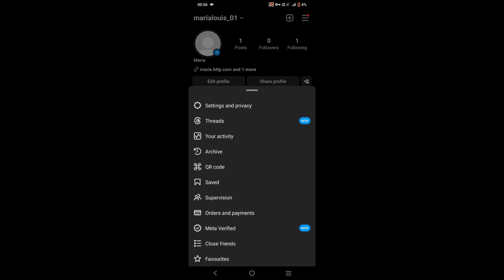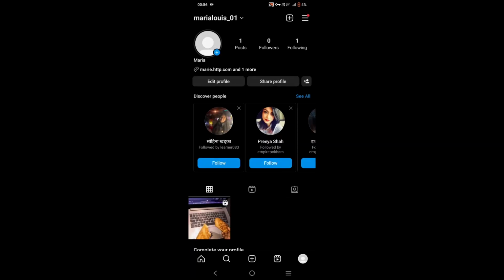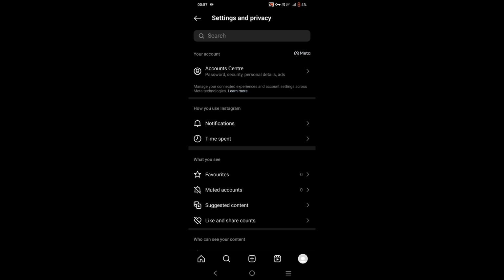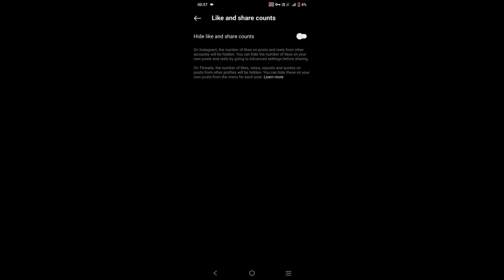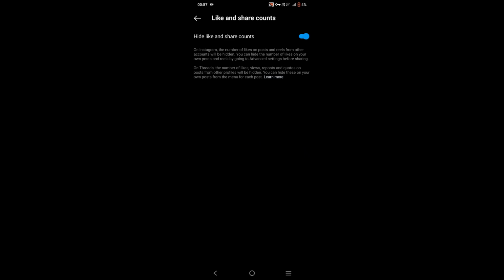How to Hide Likes and Shares Count on Instagram?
Learn How to Hide Likes and Shares Count on Instagram with quick and easy steps.

Feeling overwhelmed by the pressure of likes and shares on Instagram? Craving a focus on genuine content and interactions rather than the numbers game?